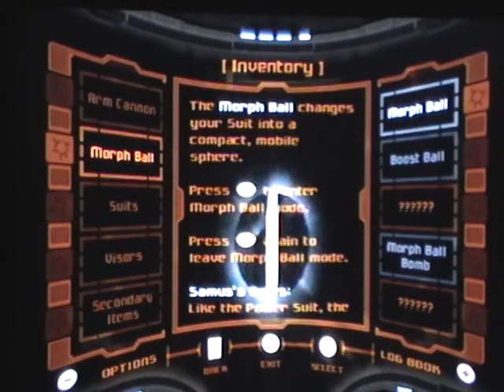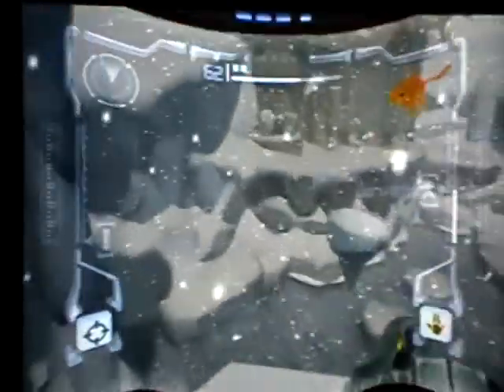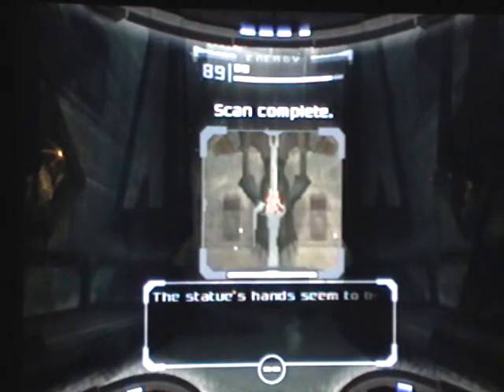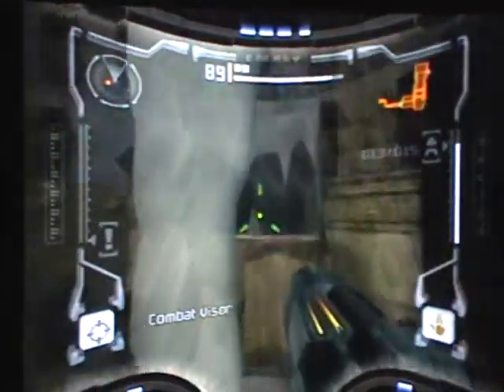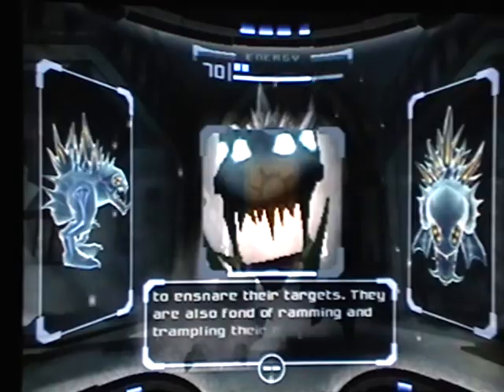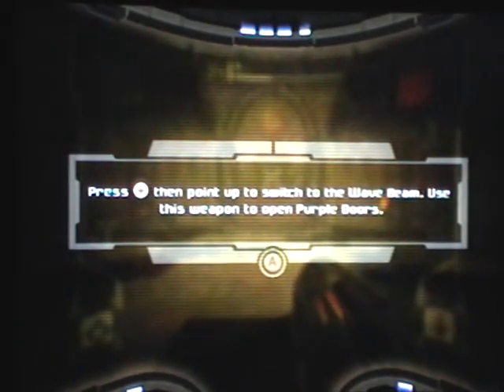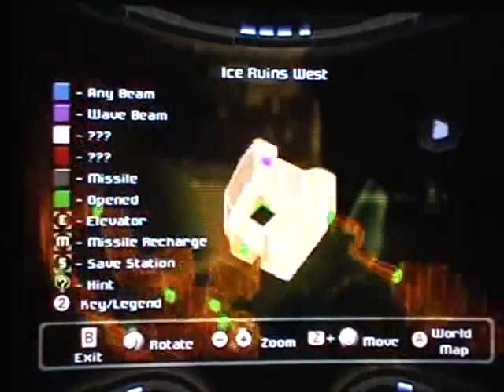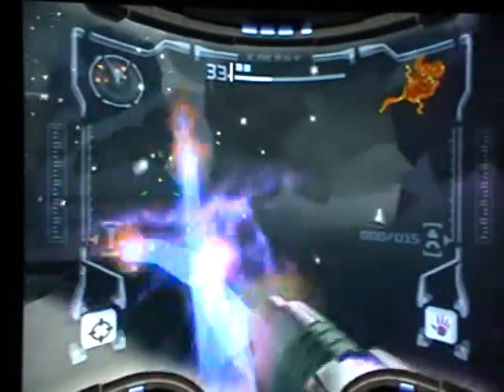THE WICKEDLY WILD WAVY WAVE BEAM! Metroid Prime Part 6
In the newest installment of Metroid Prime, as we recover the Space Jump and the Wave Beam, stuff seems a little different than it was in Super Metroid...

All sounds and music are owned by Nintendo.

Game: Metroid Prime(2002)- Nintendo